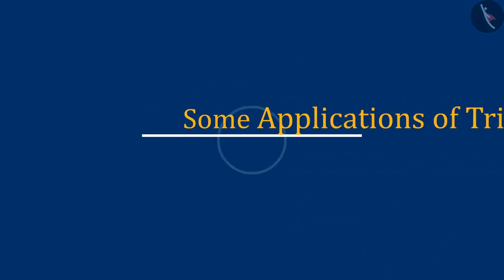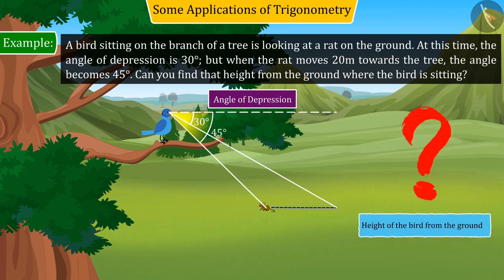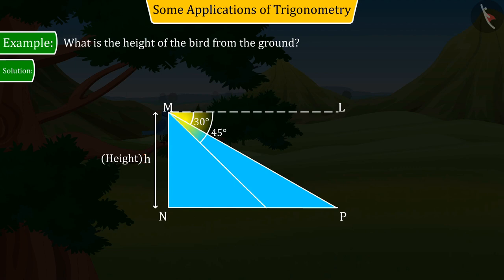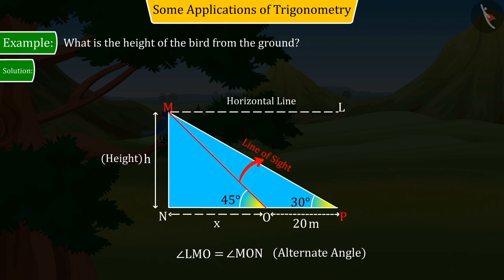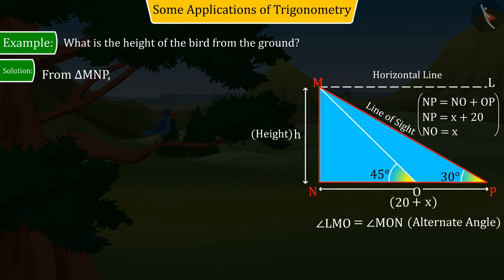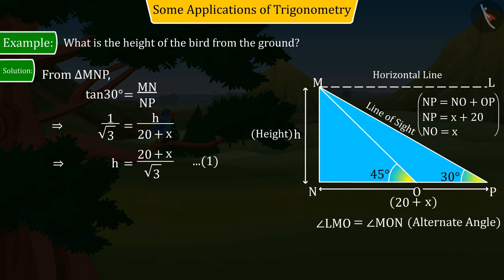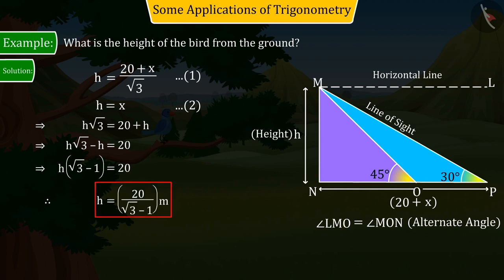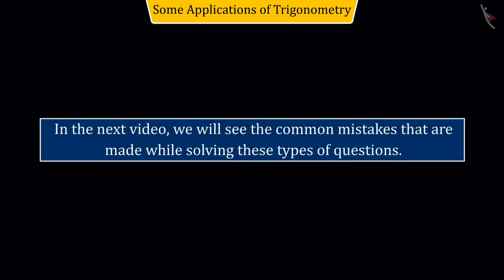Class 10 Maths Chapter 9 'Some Applications of Trigonometry' (Part 4) cbse ncert